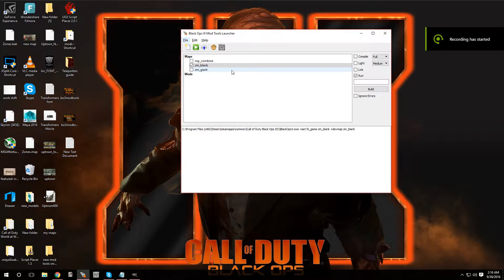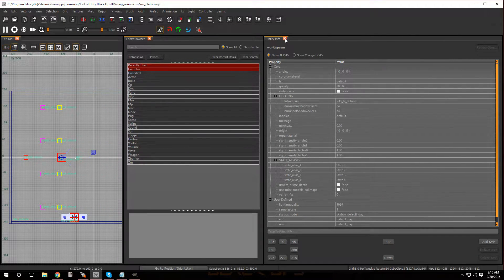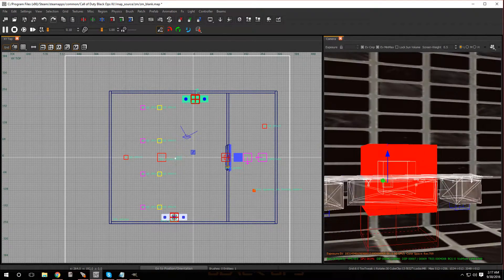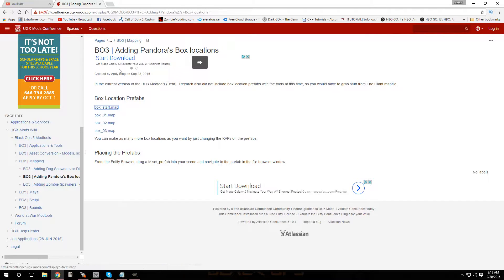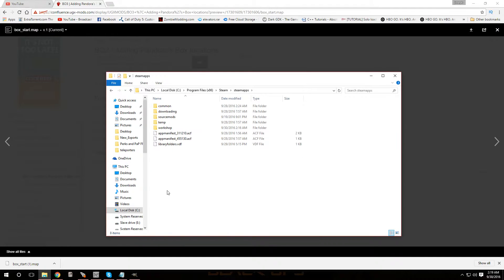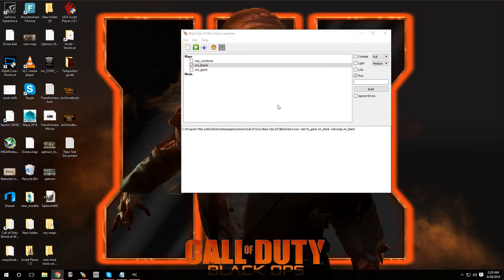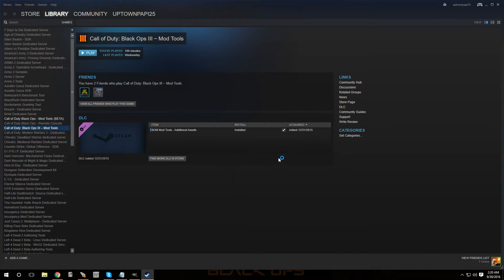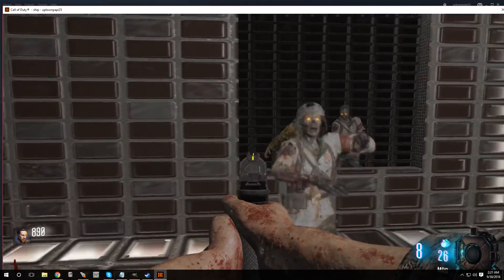BO3 Mod Tools How to Add Magic / Mystery Boxes for Guns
Black Ops 3 Mod Tools tutorial Ep.3 Mystery boxes
Step by step on how to add the box to your zombie map.
link for the box prefab here

updated just download these new prefabs.
my backup.